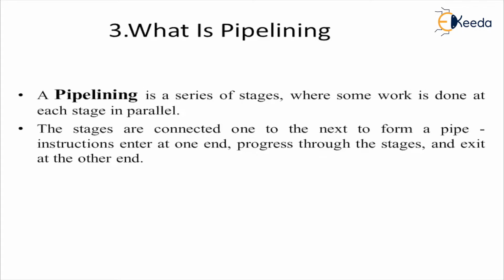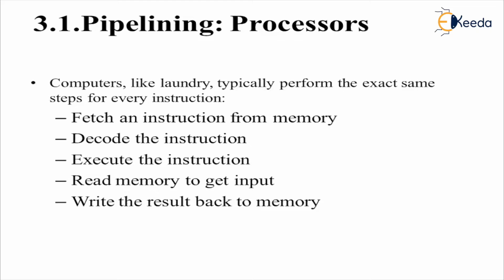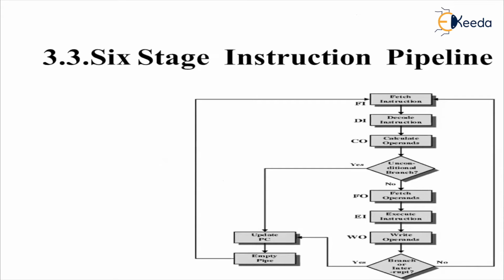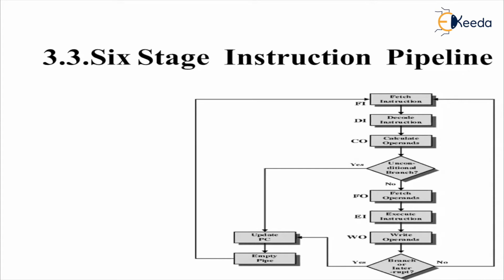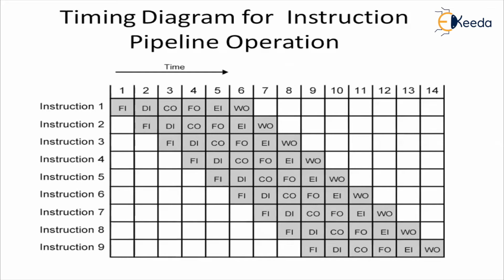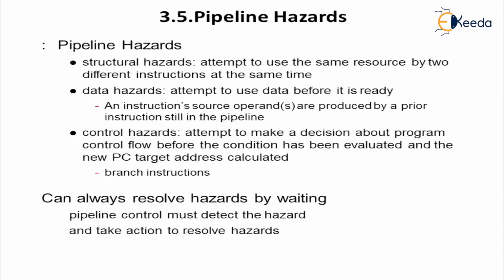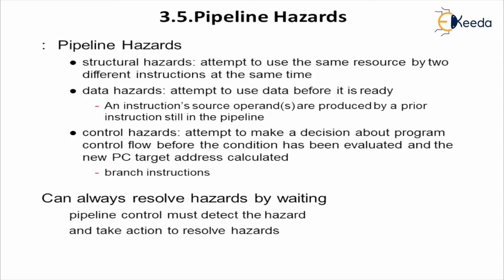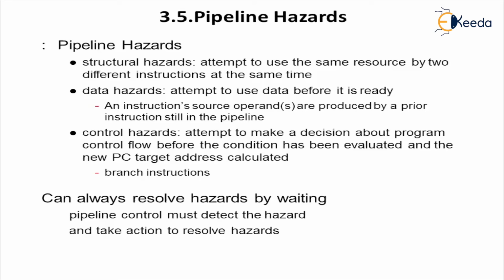What Is Pipelining